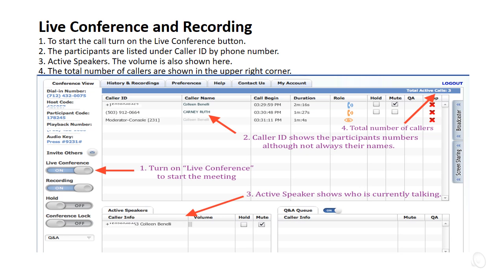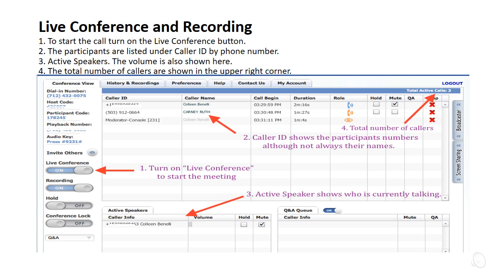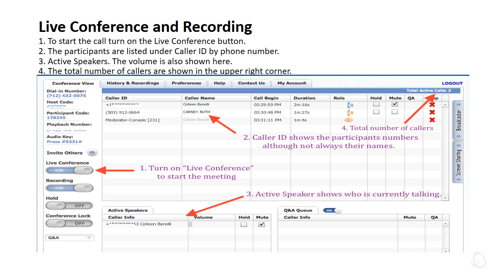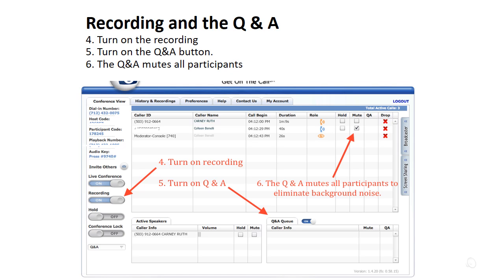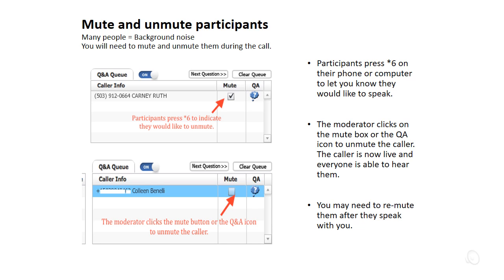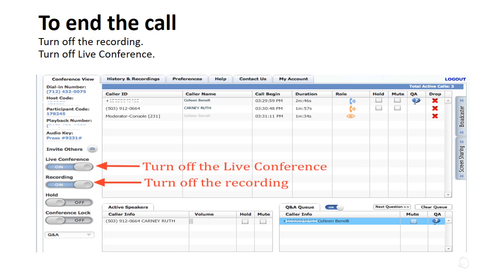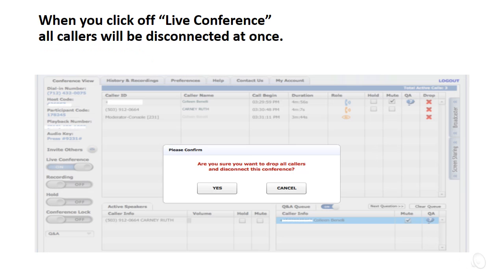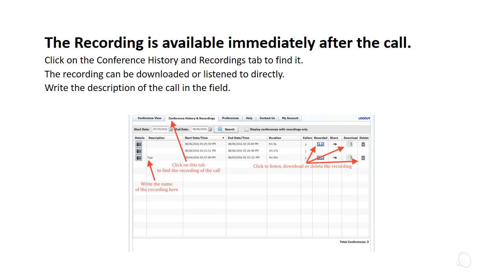Build Your Reiki Business-Conference Calls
In this multi-part video series Colleen Benelli and Karen Harrison discuss How to Build Your Reiki Business by building and maintaining your client relationships. Week-by-week they will discuss the different technology resources they use to achieve success in their Reiki Practitioner/Teacher small businesses. This includes but not limited to: conference calls, email service providers such as MailChimp, photo-editing such as PicMonkey, and Facebook and Social media.

This week Colleen and Karen break down the program they use, for Reiki therapy sessions, conference calls, and Colleen’s Podcast ReikiChat™.  Join them next week as they break down more technology and programs they use for their Reiki Healing businesses.